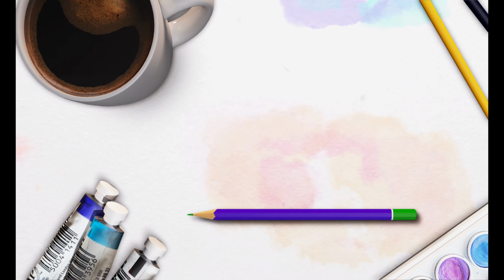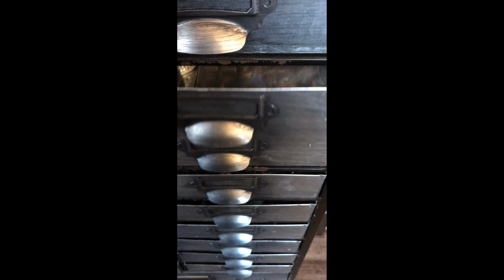I Haven't Done This in 2 Years! Fairy Tale Girl Mixed Media Painting Start to Finish Full Time Lapse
It's been a while since I have done this -  2 YEARS, in fact!! This video is a full mixed media painting time lapse from start to finish. Watch me completed this oil painting with a mixed media background!

Jaime

Duo Aqua Oil Paints
Windsor & Newton Artisan Water Mixable Oil Paints
Master's Touch Oil Paints
Collected Mixed Media Items
Variety of Scrapbook Paper
Mod Podge
Jerry's World's Greatest Gesso
Artist's Loft Super Heavy Gloss Gel
Windsor & Newton Ink
Amsterdam Ink
Speedball Calligraphy Ink
Klean Strip Turpentine

This video is filmed with: iPhone SE 2020

I am a mixed media artist who creates mainly oil portraits with a mixed media background. I am learning to oil paint from a master painter who studied in Germany and worked as a professional illustrator for over 25 years. I eat and breathe art and . . . glitter is my homey.

My Setup:
Light setup
One of my Backdrops
Updated Comparable Camera